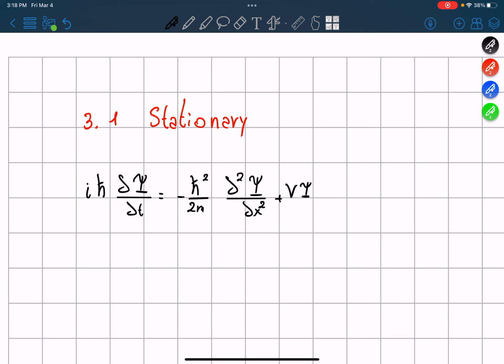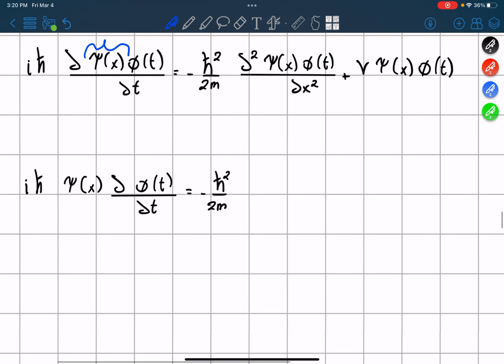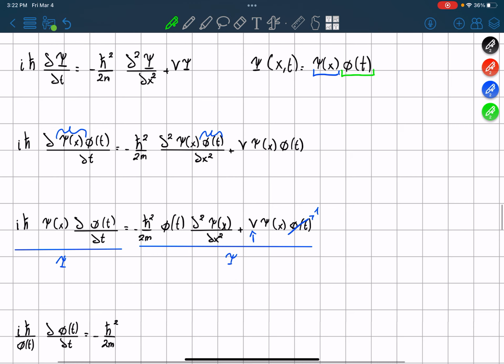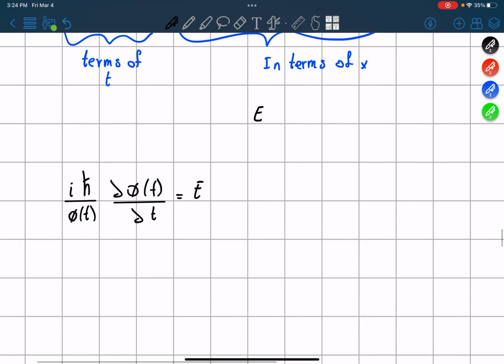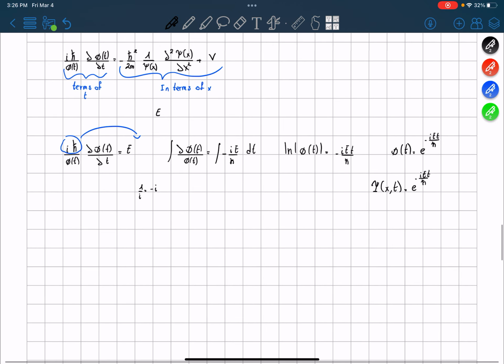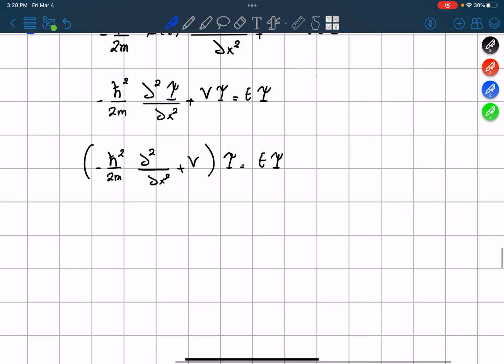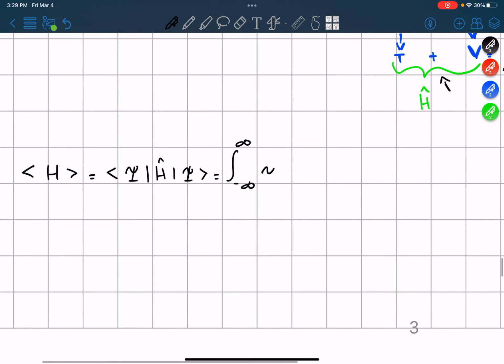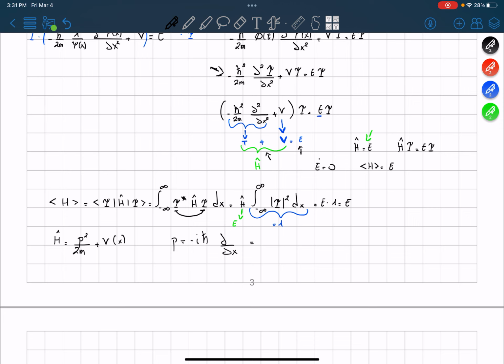Chapter 3.1 Stationary State Introduction to Quantum Mechanics Griffith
Chapter 3.1 Stationary State Introduction to Quantum Mechanics Griffith Part 1